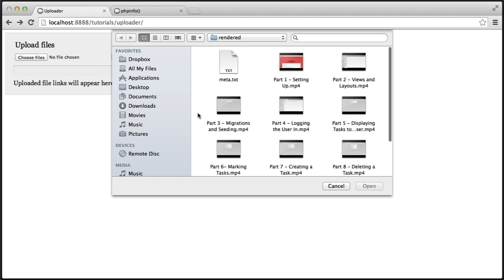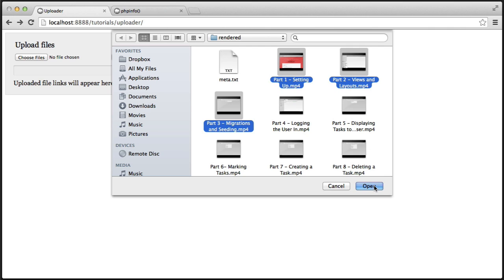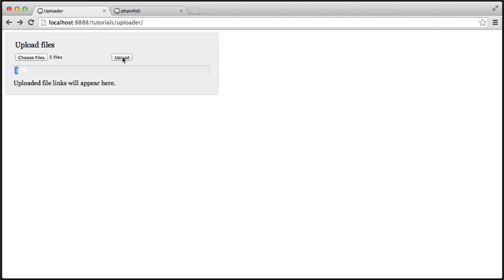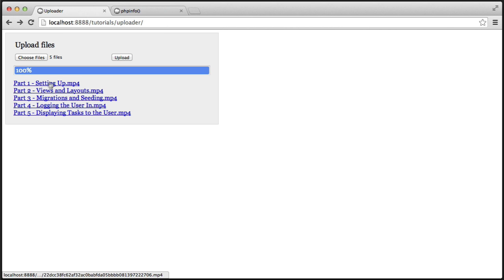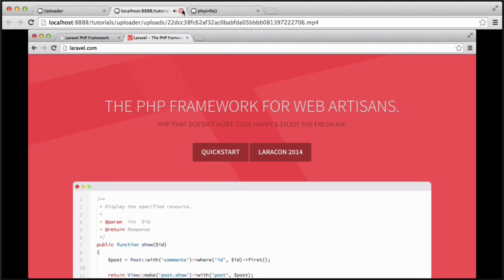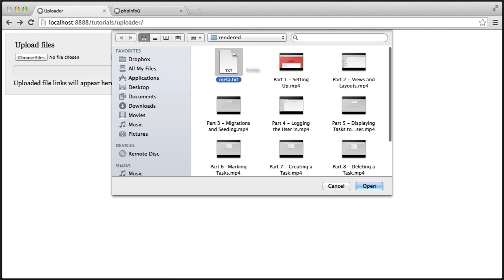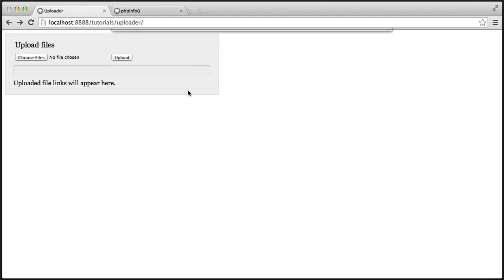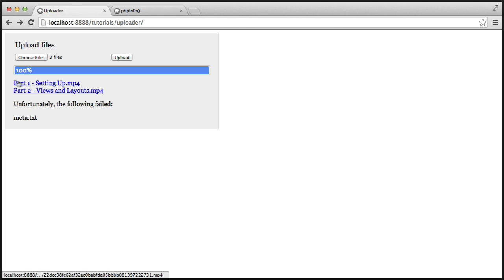Multiple File AJAX Upload: Introduction (Part 1/10)